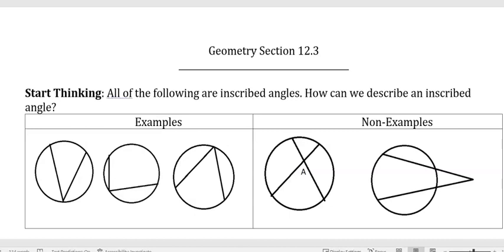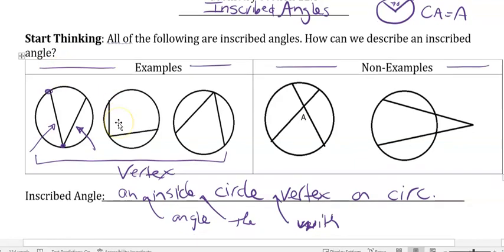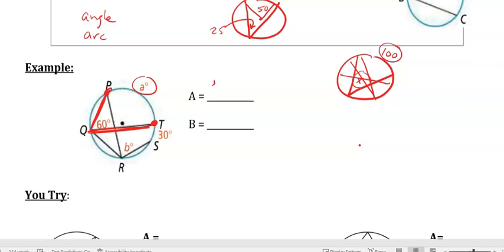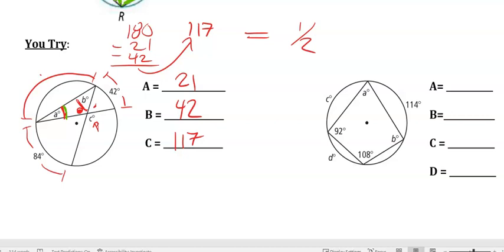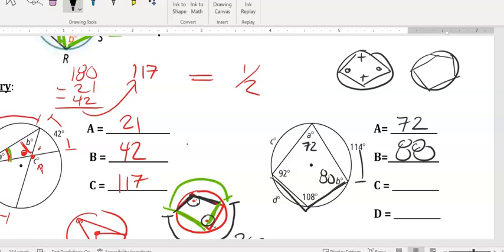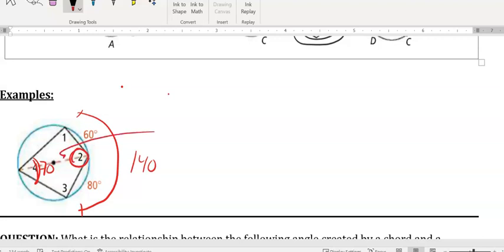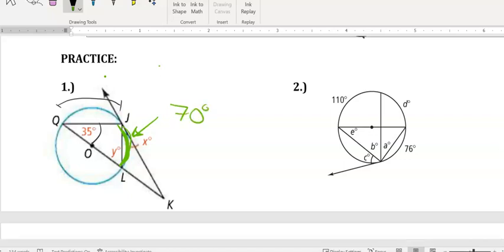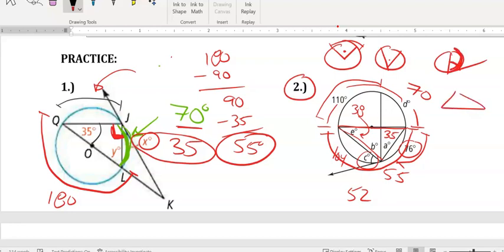Geoo 12 3